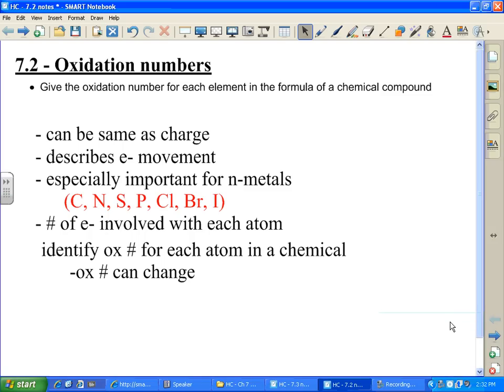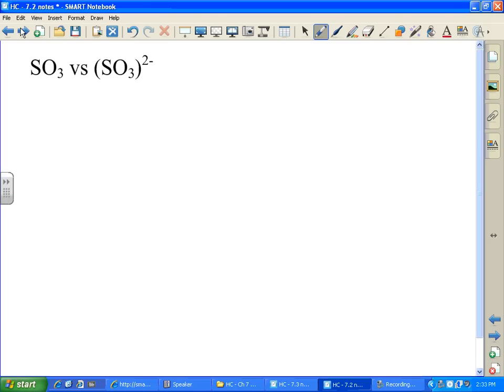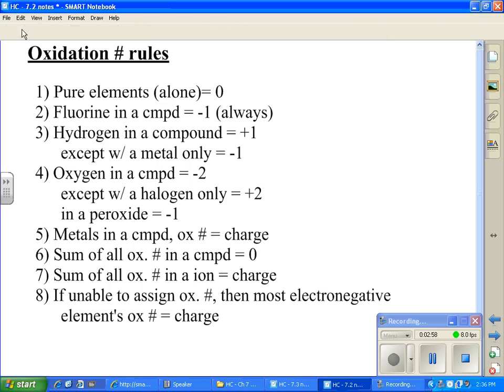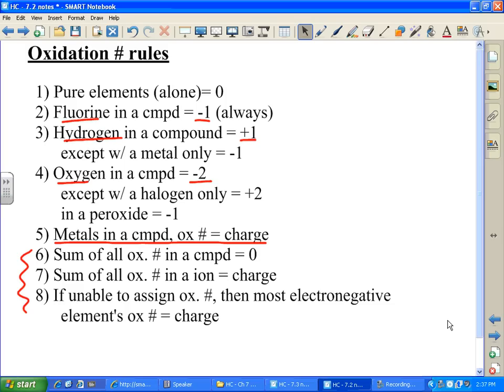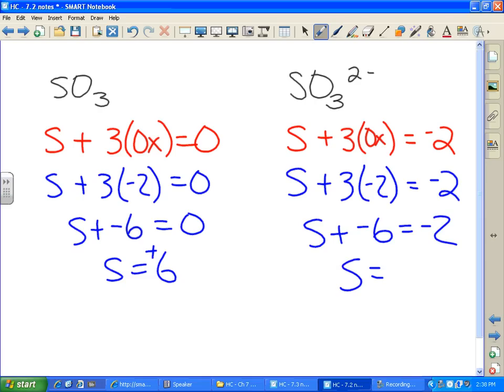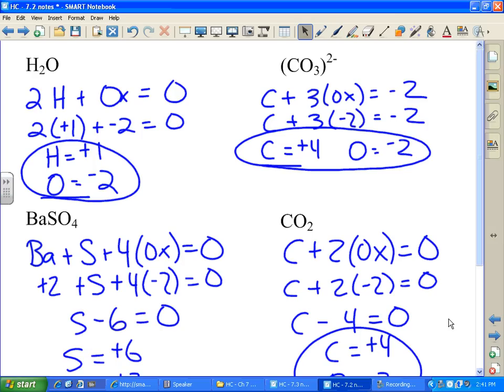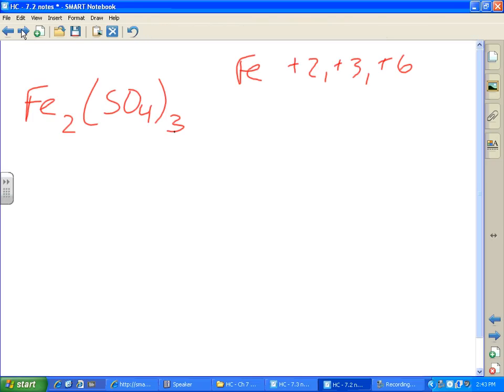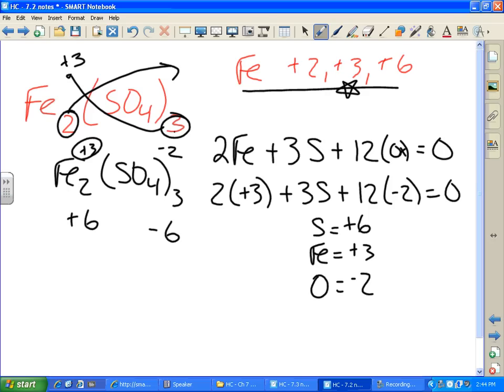Oxidation numbers Vnotes 7.2